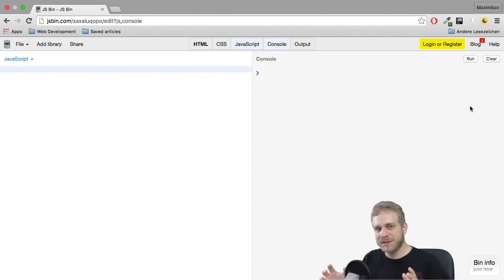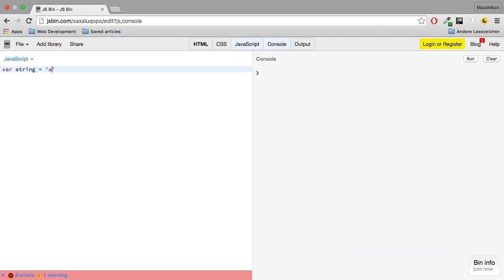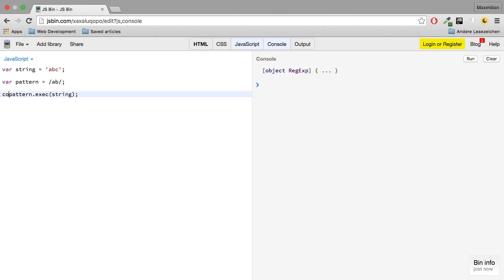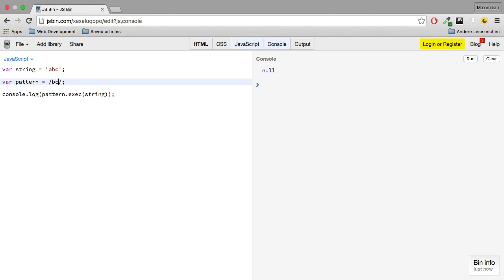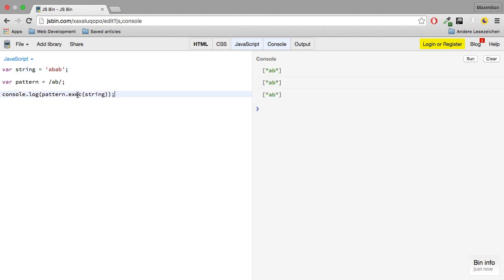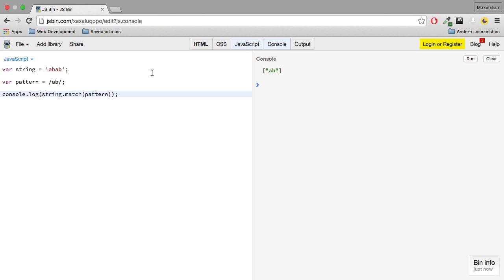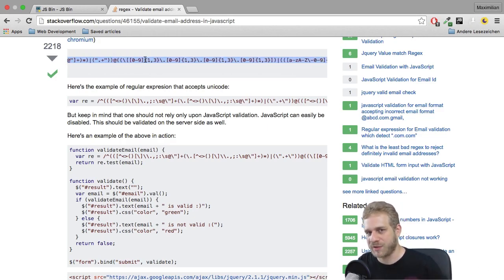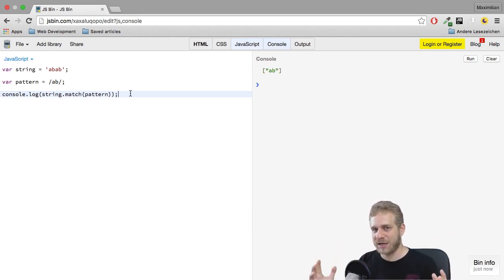Accelerated JavaScript 0807 Regular Expressions